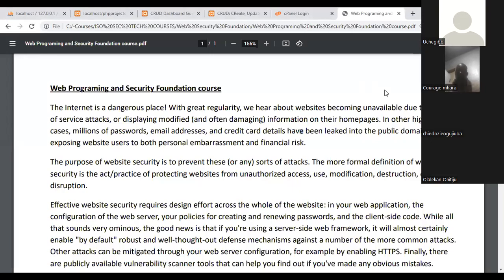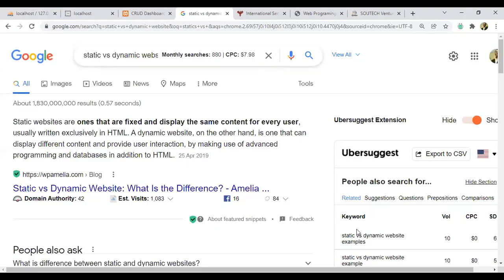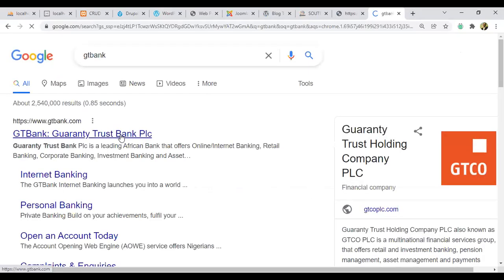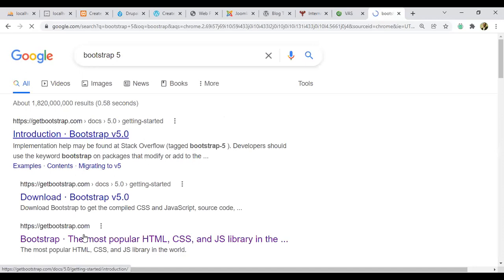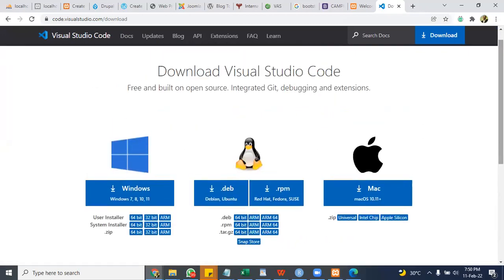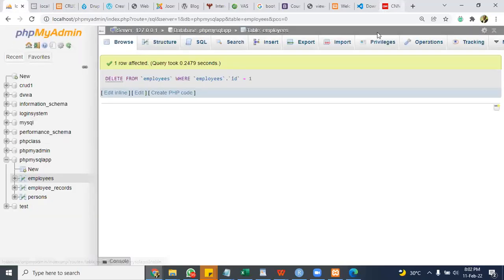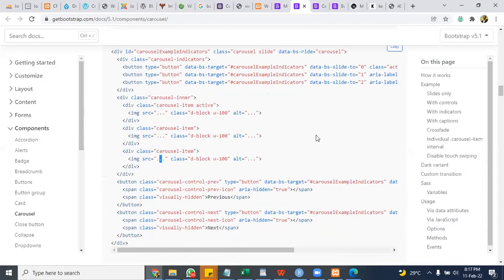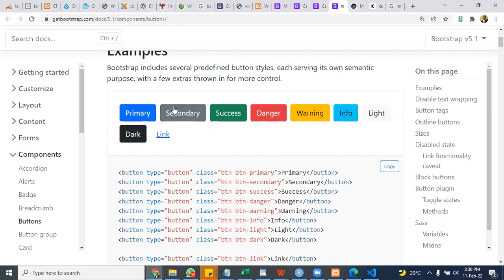Web Programing for Security Training Module 1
Web Programing and Security Foundation course

The Internet is a dangerous place! With great regularity, we hear about websites becoming unavailable due to denial of service attacks, or displaying modified (and often damaging) information on their homepages. In other high-profile cases, millions of passwords, email addresses, and credit card details have been leaked into the public domain, exposing website users to both personal embarrassment and financial risk.

The purpose of website security is to prevent these (or any) sorts of attacks. The more formal definition of website security is the act/practice of protecting websites from unauthorized access, use, modification, destruction, or disruption.
Effective website security requires design effort across the whole of the website: in your web application, the configuration of the web server, your policies for creating and renewing passwords, and the client-side code. While all that sounds very ominous, the good news is that if you're using a server-side web framework, it will almost certainly enable "by default" robust and well-thought-out defense mechanisms against a number of the more common attacks. Other attacks can be mitigated through your web server configuration, for example by enabling HTTPS. Finally, there are publicly available vulnerability scanner tools that can help you find out if you've made any obvious mistakes.

Modules:
1. -Web Design and Programming Foundamentals and Frameworks
2. - Bootstrap(The most popular HTML, CSS, and JavaScript framework
3. - PHP, MySQL Database systems
4. - Creating and Hosting  Secured Blog, eCommerce Apps
5. - Vulnerability Assessment and Penetration Testing for Web Apps

During this course, you will learn about the design and development of Web-based programs and the importance of putting Cyber Security at the heart of your design considerations. Our course will equip you with the foundational skills and knowledge you need to embrace the interesting challenges faced in Cyber Security and web-based software applications development. You will be given real life industry examples to reinforce your theoretical knowledge and practical skills.

Students at the end of this course will be able to do the following
a. Complete Software Development Life circle planning for a web project
b. Designing using technologies in course modules and Host within cPanel
c. Conduct vulnerability assessment and penetration testing using some OWASP guidelines

Tools needed.
Visual Studio Code, cPanel Hosting, XAMPP , PC with Internet Connection, Other softwares/Open Source Kits/Web Framework

Victor Chidi Okpuruka
Founder, SOUTECH